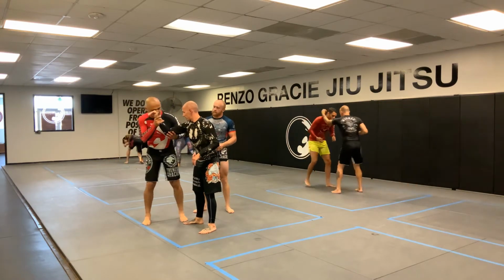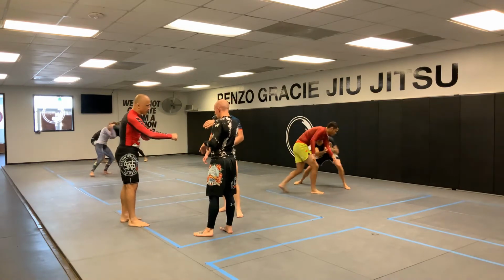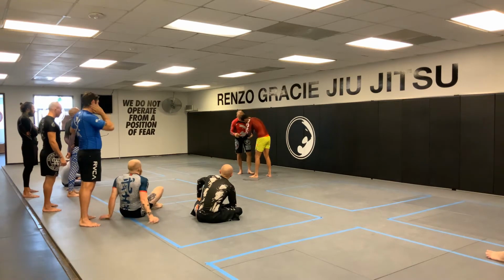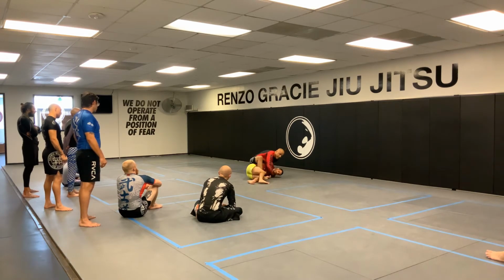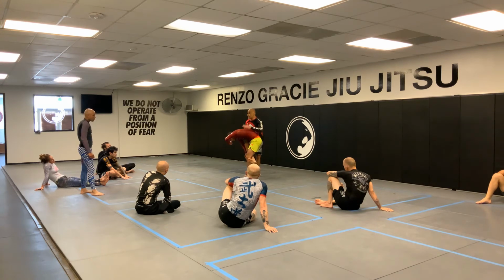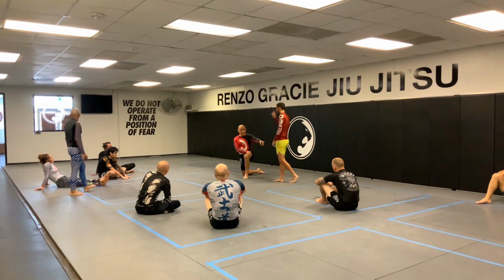June 30, 2020